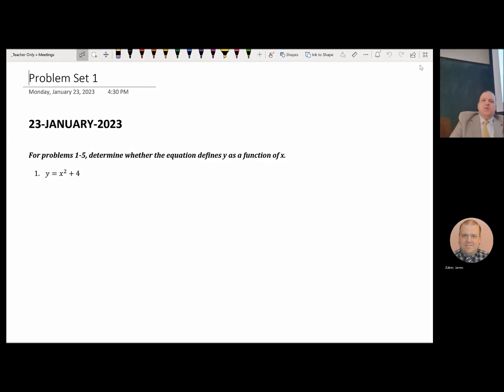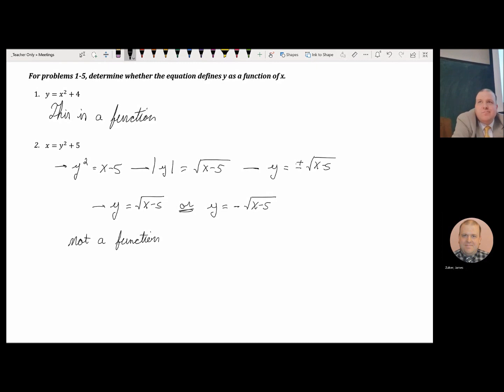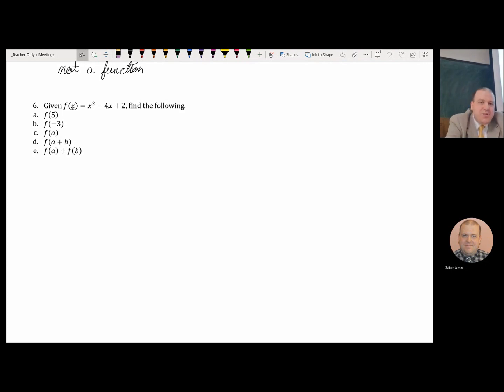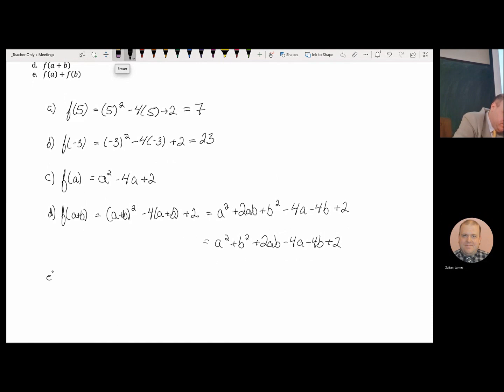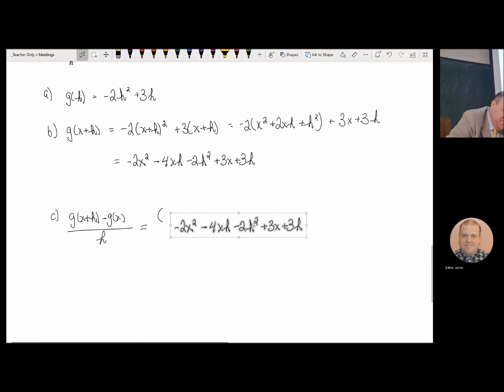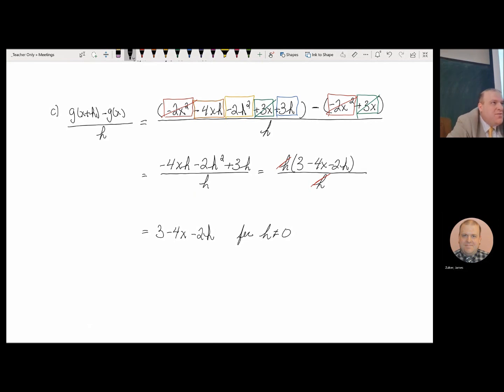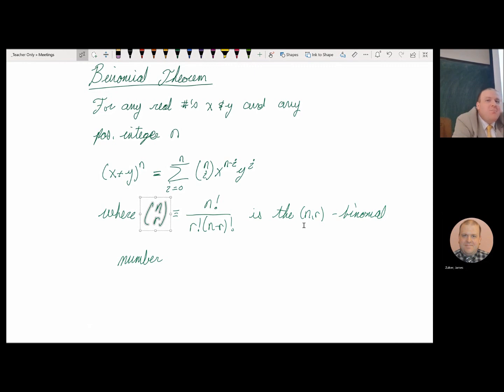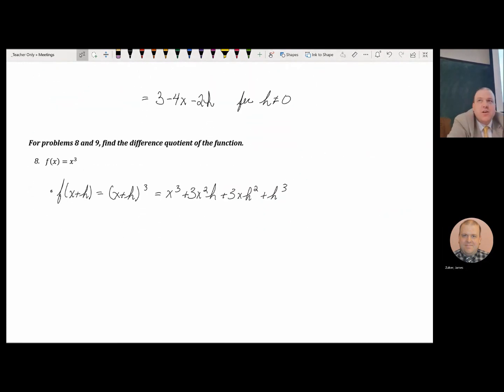Precalculus 23-January-2023 Meeting